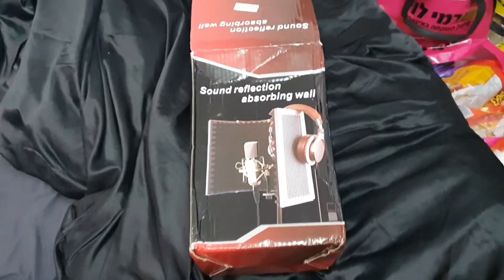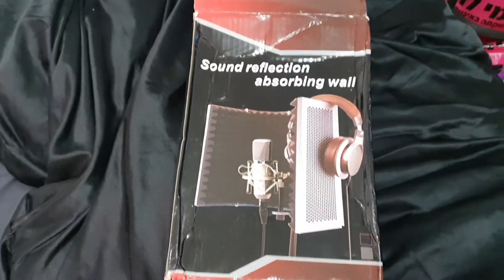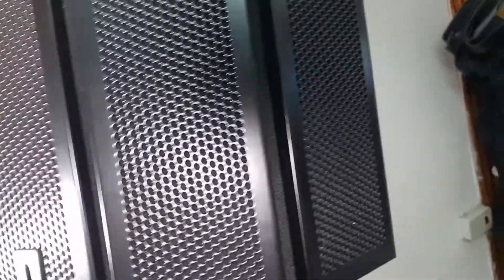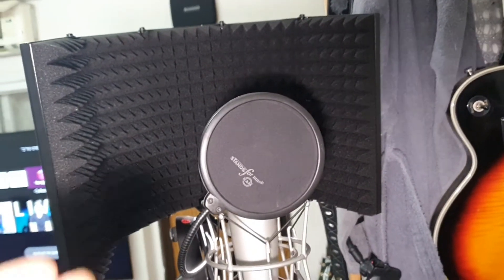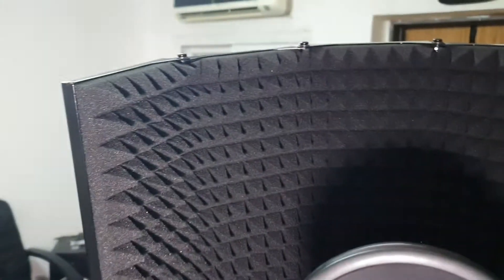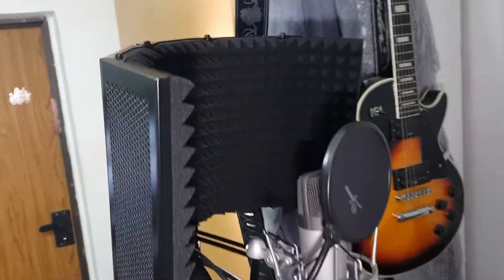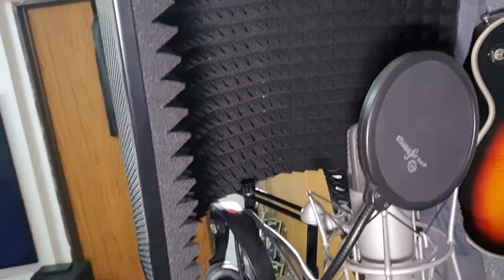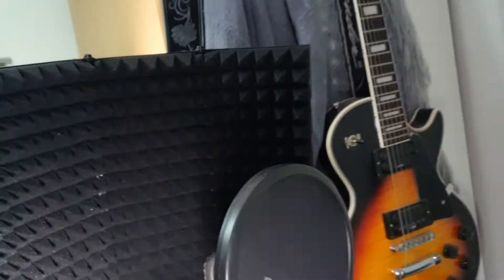sound reflection absorbing wall review (homemade video)( 53 + shipment) 5 Panel Foldable Isolation